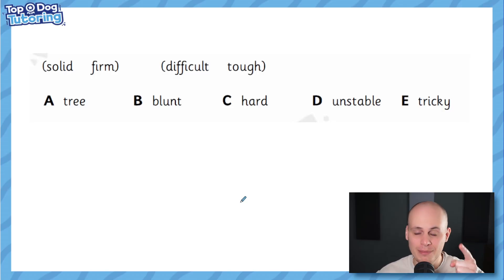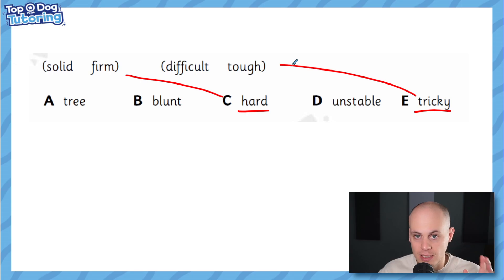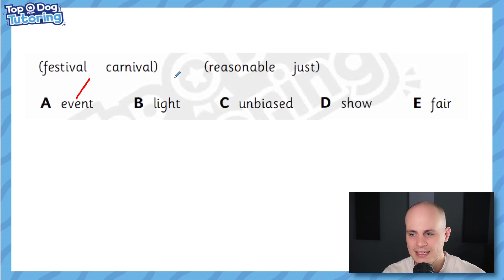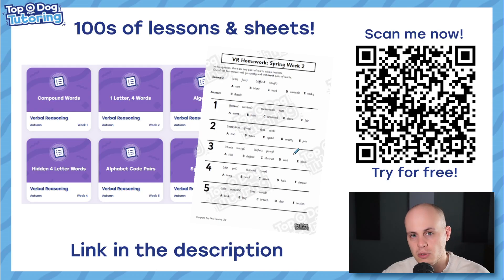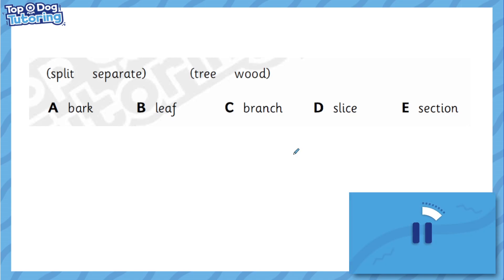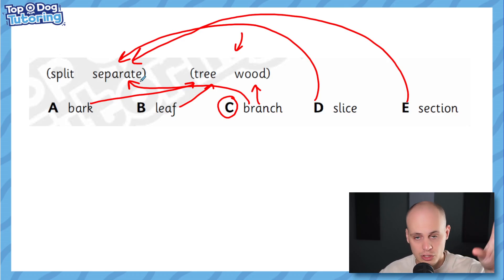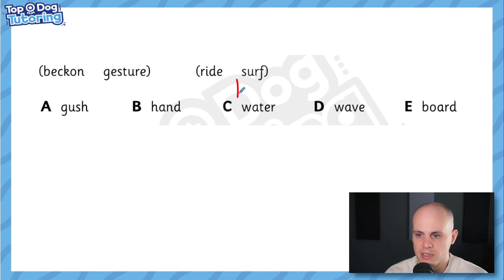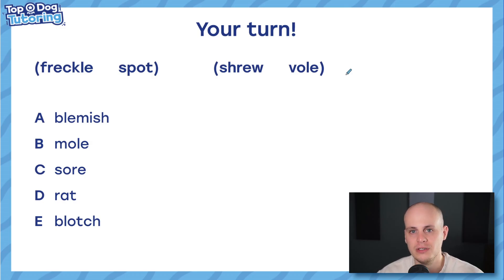11+ Verbal Reasoning: Get Full Marks With This Guide [Homophone Pairs]